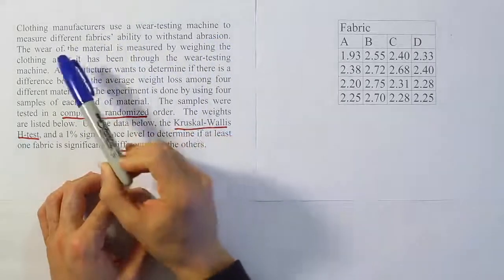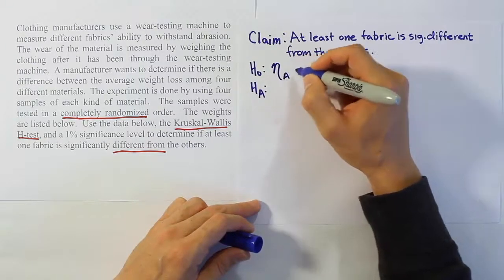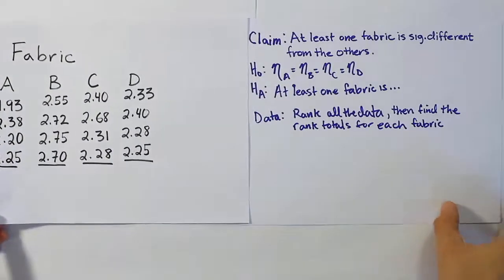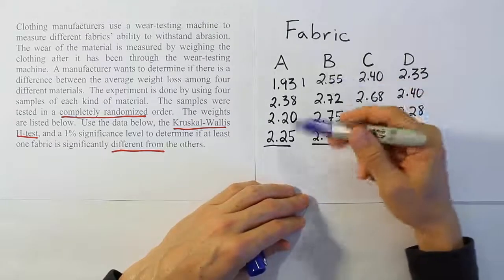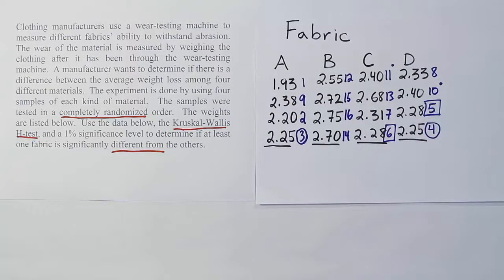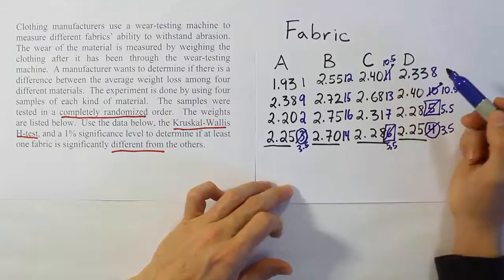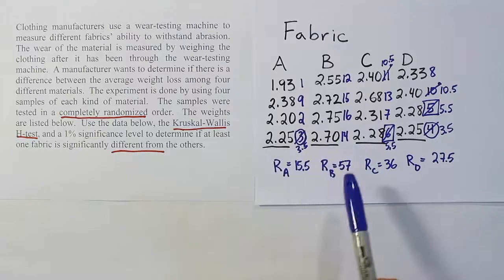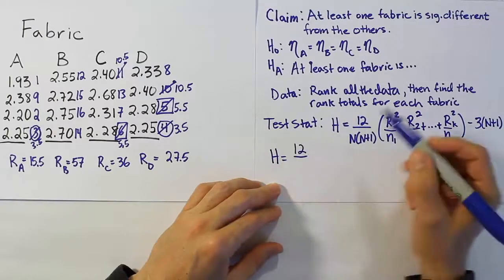Performing a Kruskal-Wallis H-Test in Nonparametric Statistics, Problem 1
In this video, we demonstrate how to perform the Kruskal-Wallis H-Test, which is a nonparametric replacement for the ANOVA for Completely Randomized Design Experiments.